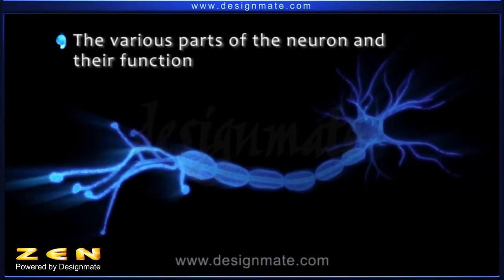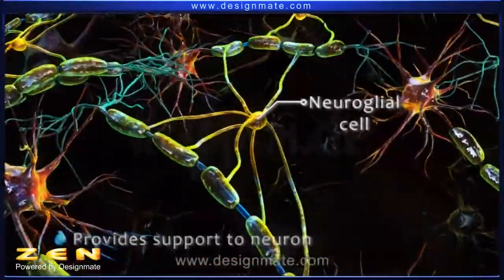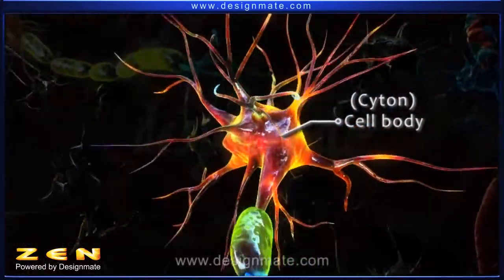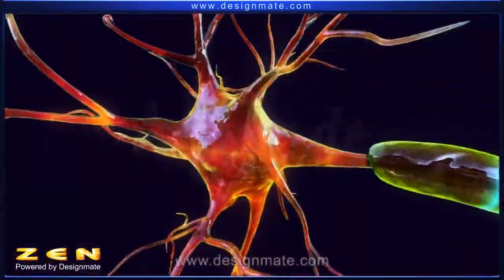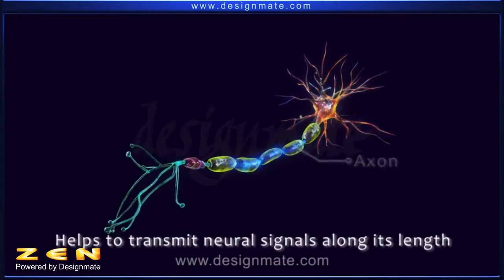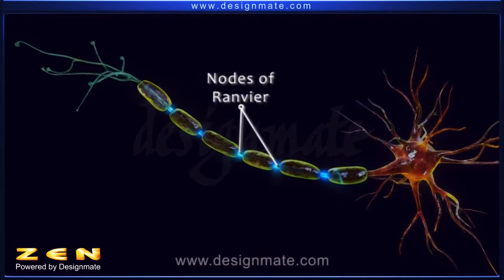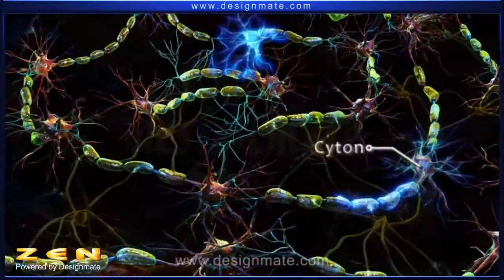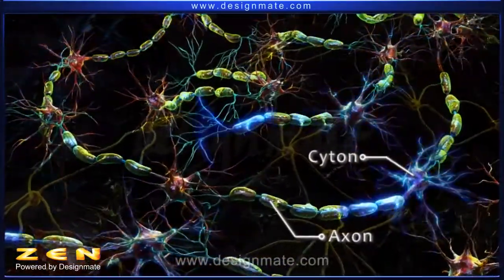Zen AR[Augmented Reality] - Structure of Neuron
Available Now On All Nearby Book Stores, Amazon, Flipkart & Zenstudents.com